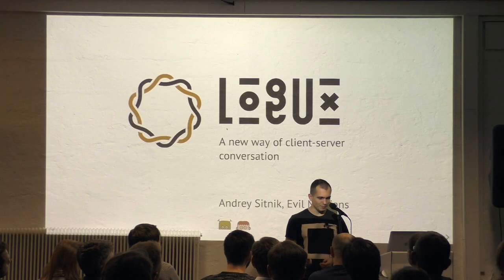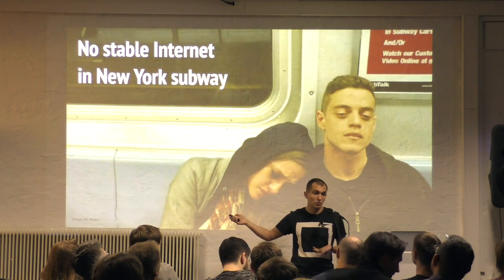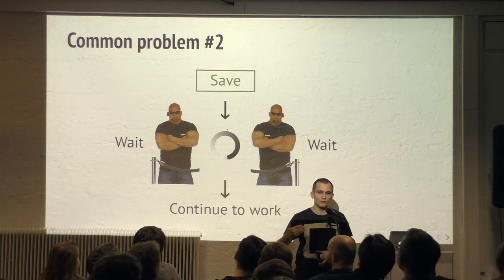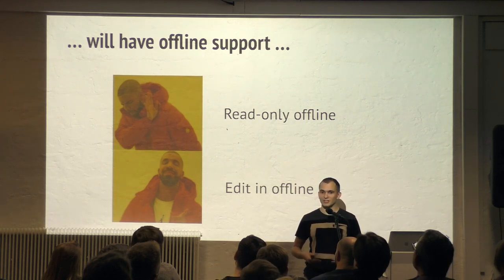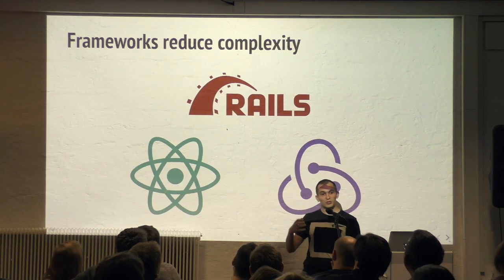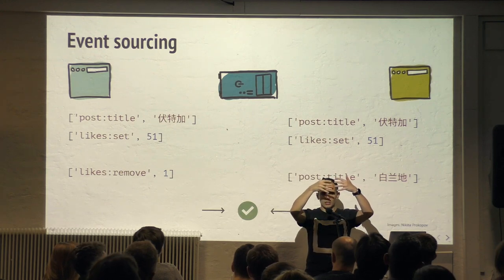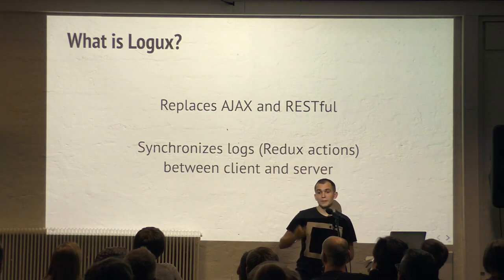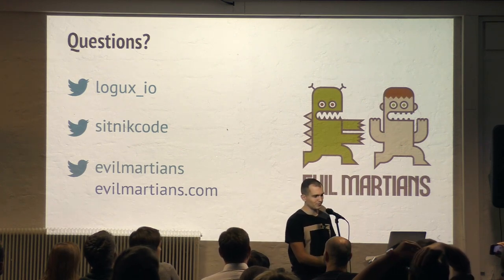Logux by Andrey Sitnik